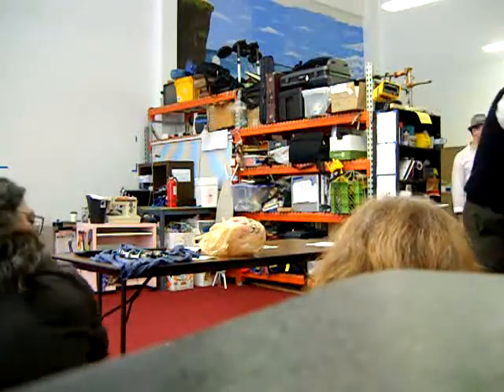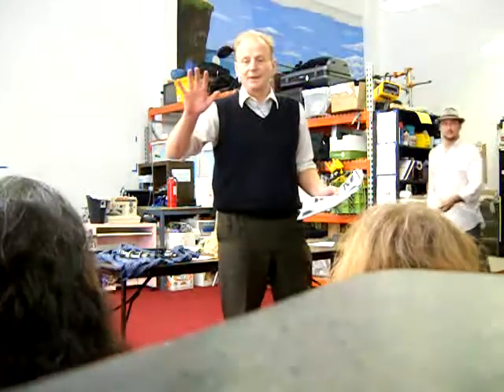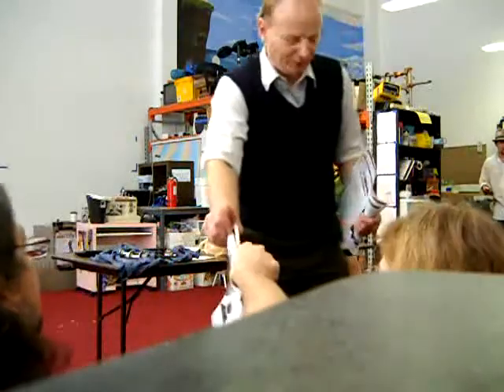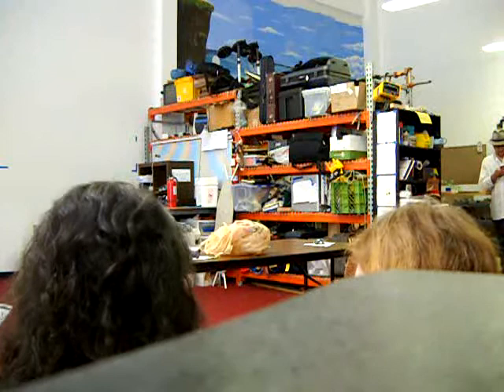teaching accurate basics about bicycle functionality, enjoy.